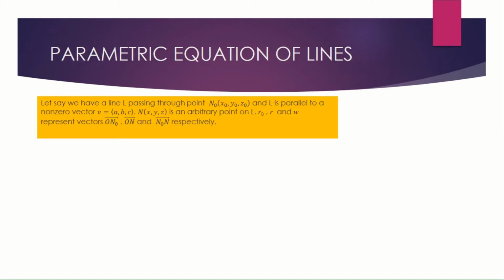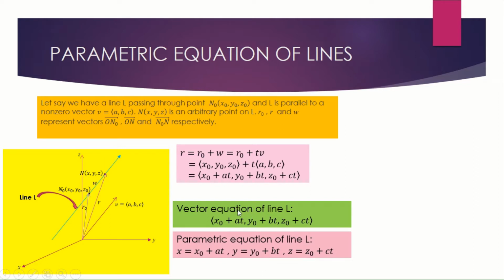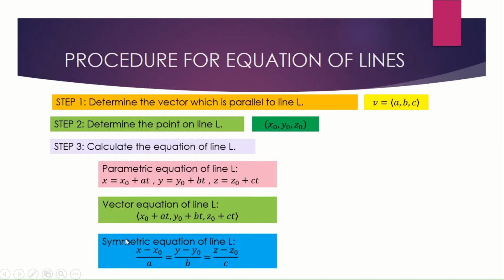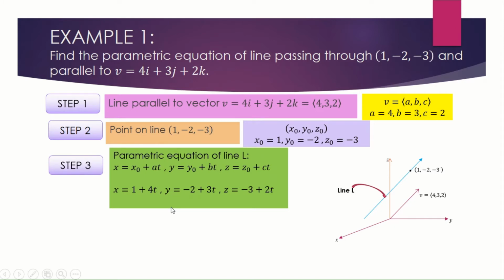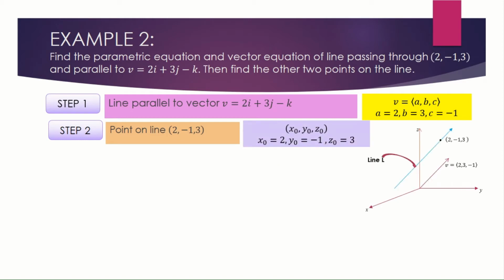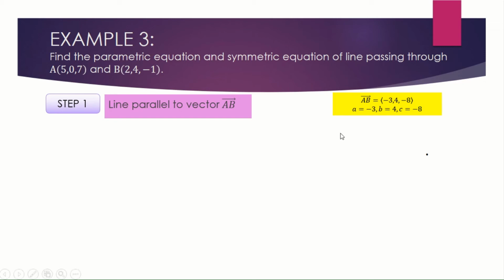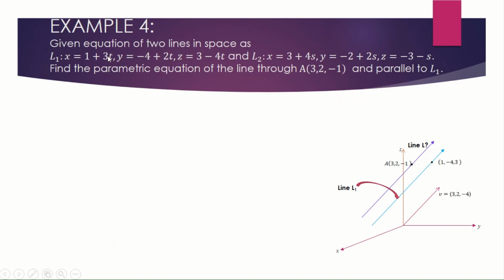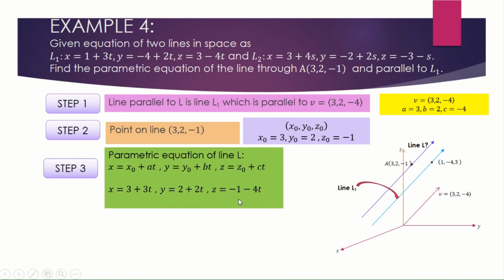Equations of Lines ( A Topic in Vectors and Geometry of Space in Calculus 3)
In this video, the parametric equations of lines will be discussed.